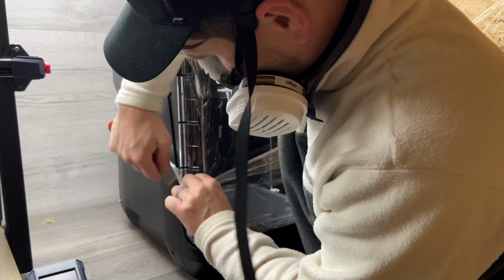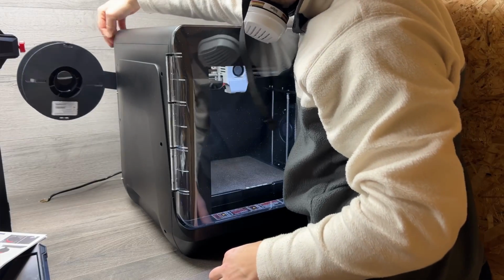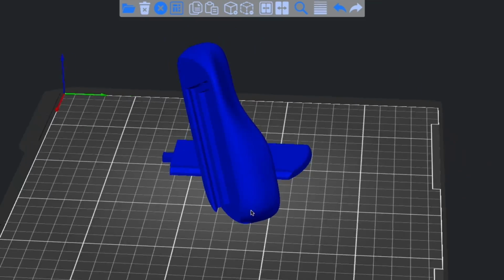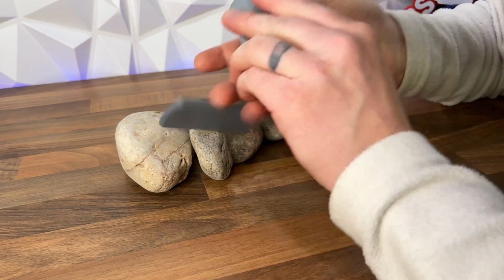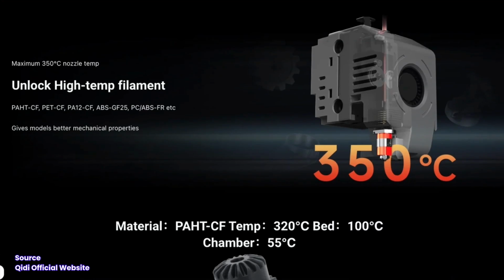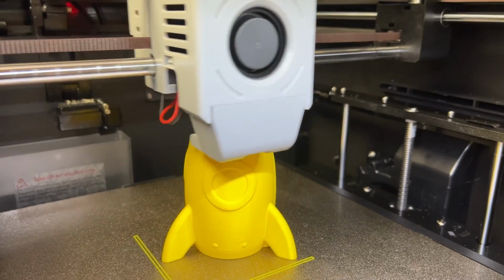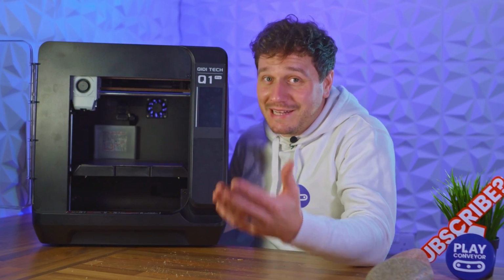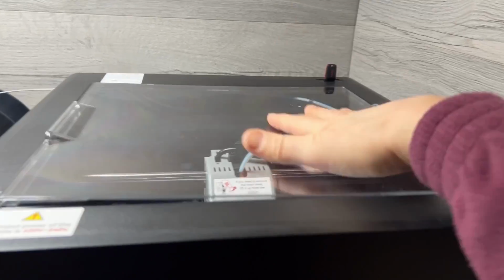This 3D PRINTED rock has a SECRET... Qidi Q1 Pro Overview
- The Q1 Pro printer was gifted to us for this video, however any thoughts or opinions are our own honest opinions.
- No windows were actually smashed or harmed during the making of this video.. 😃